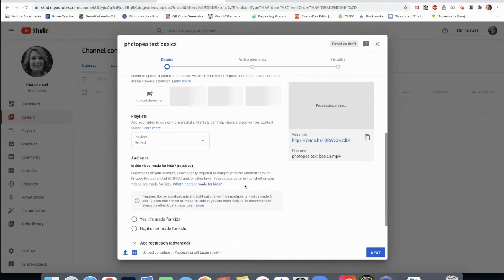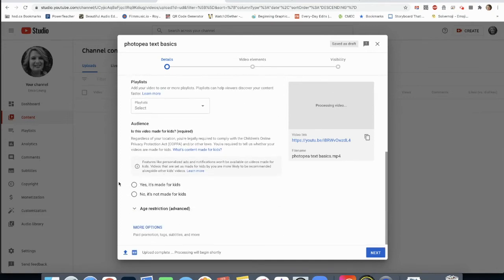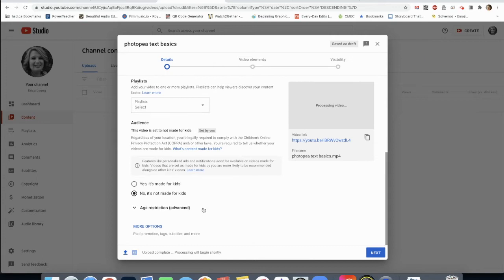Uploading a Video to YouTube - Tutorial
How to upload a video from your computer to your Youtube Channel.